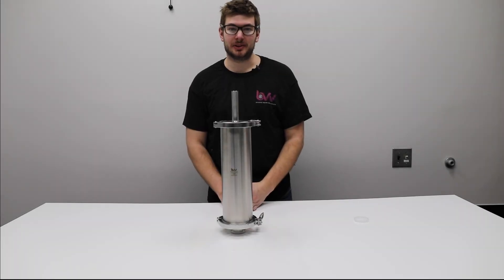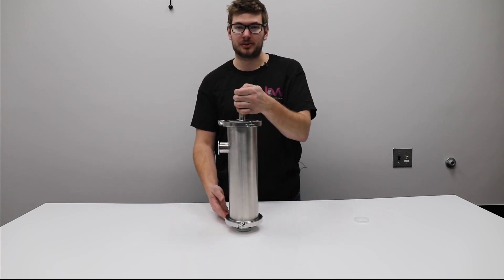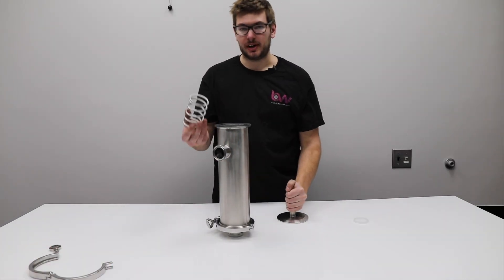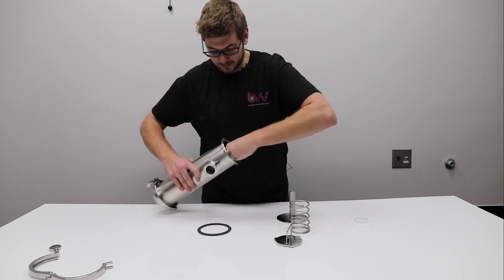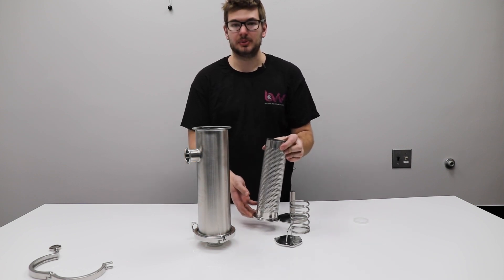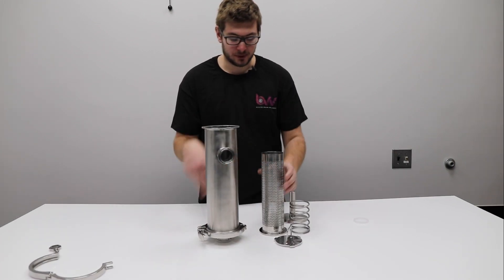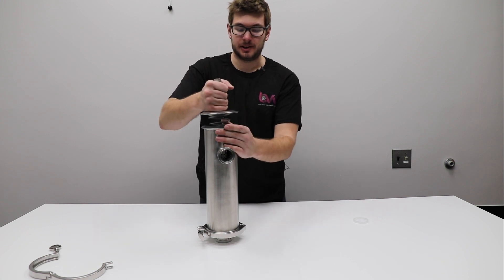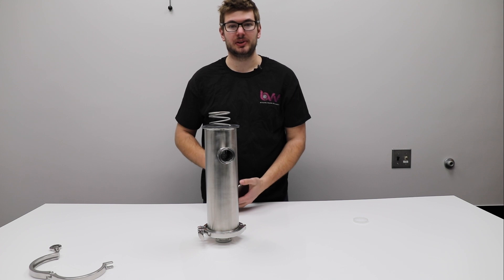BVV Inline Tri-Clamp Strainer Demo